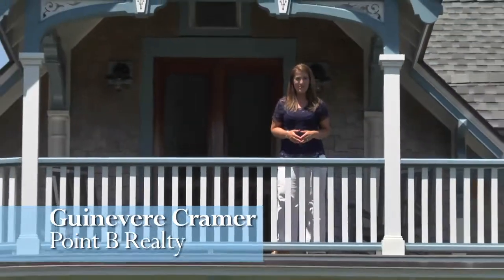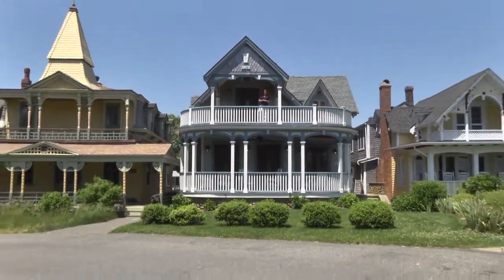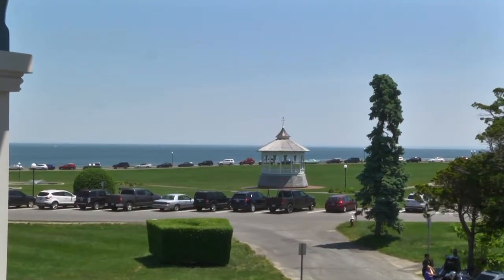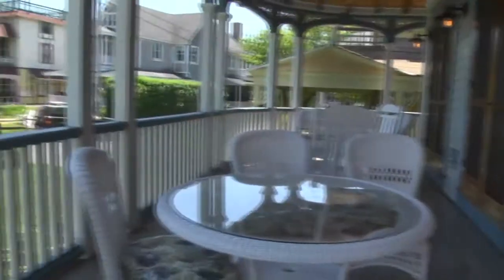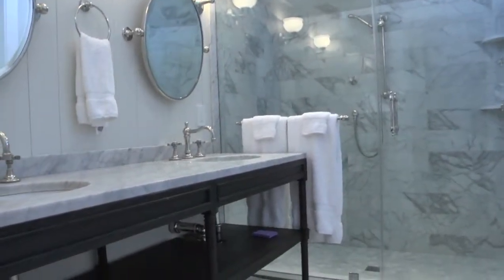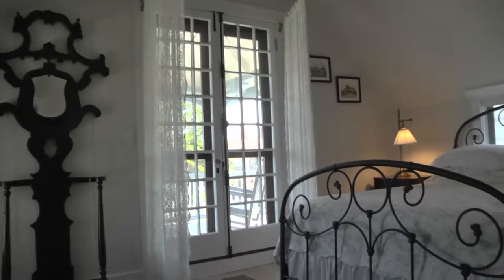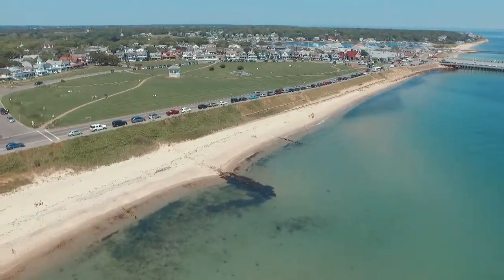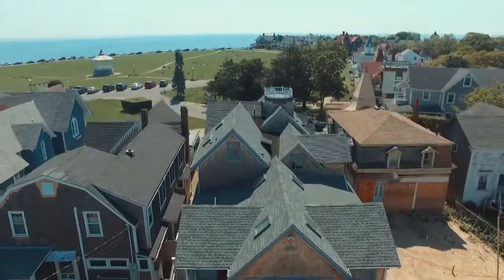55 Ocean Avenue Oak Bluffs MA 02557 Martha's Vineyard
SPARKLING OCEAN PARK JEWEL: METICULOUSLY RENOVATED VICTORIAN MASTERPIECE. Imagine living in one of the most storied locations on Martha's Vineyard, with ocean views from nearly every room in the house -- plus two levels of wraparound verandas from which to enjoy stunning views of Ocean Park, its iconic gazebo and the brilliant blue waters of Nantucket Sound. After a recent $1.7 million renovation, this magnificent 1880's Victorian has been meticulously restored to her resplendent grandeur, maintaining the original charm and character of the intricately carved woodwork, moldings, French doors and built-ins. Beyond the perfectly restored historic facade is an entirely new luxury home, with all of the finest amenities and features -- including central air, security system, a gourmet cook's kitchen with beautiful soapstone countertops and Thermador® stainless appliances, and all new bathrooms with intricate tile work, new plumbing fixtures, carrara marble vanities and glass walk-in showers. This magnificent home features three floors of living space which perfectly expand to accommodate family and friends -- including a formal Parlor/Living Room lined with a wall of original French doors, a sunny light-filled Family Room with vaulted ceilings and a full wall of windows, PLUS a full, walk-out Lower Level with a full bath and laundry that is perfect as a Biliards/Game Room or Media Room. A spacious brick terrace, located off the back of the home, is also an ideal gathering place for outdoor dining and entertaining. This in-town property features off-street parking on Kennebec Avenue which will accommodate 2-3 cars - and it's also conveniently located within walking distance to the beach, ferry, restaurants, galleries and shops. This curated antique home offers all the finest of living in the heart of historic Ocean Park and is an ideal home for creating lasting Vineyard memories for years to come. Note: Furnishings and contents are being offered separately for a turnkey purchase opportunity. Details